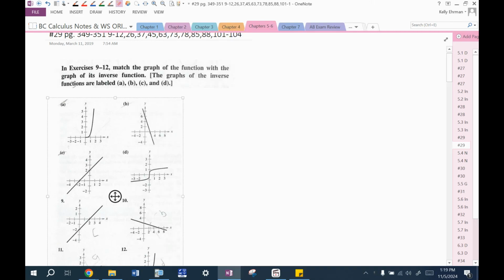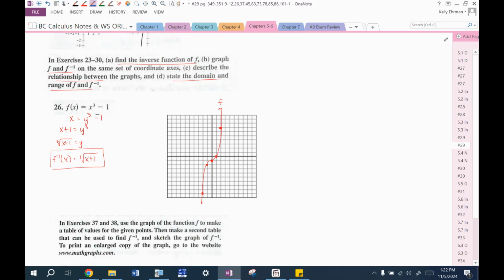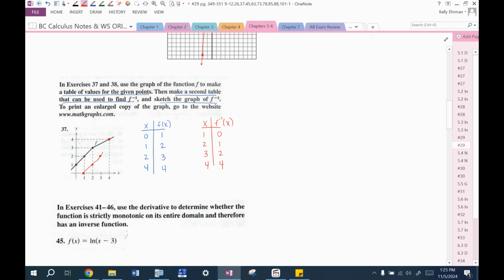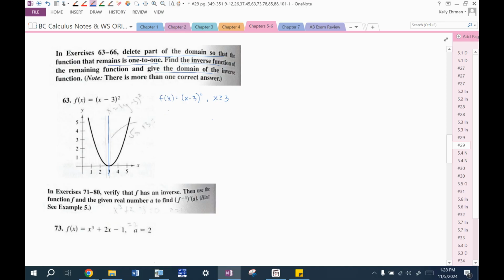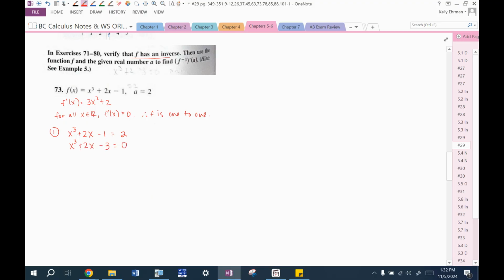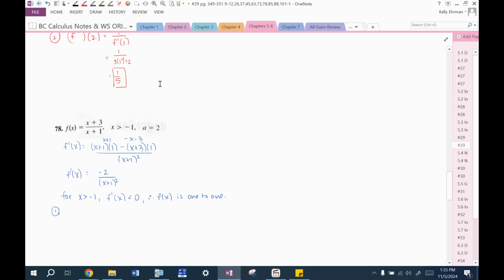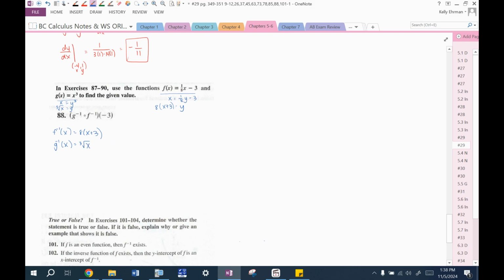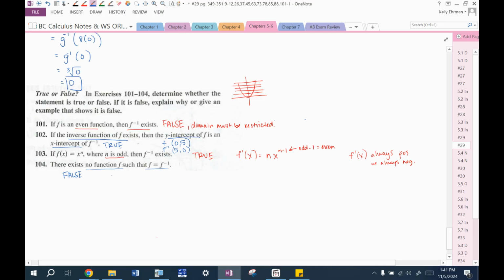#29 pg. 349-351 KEY